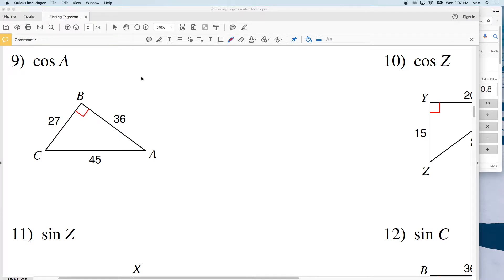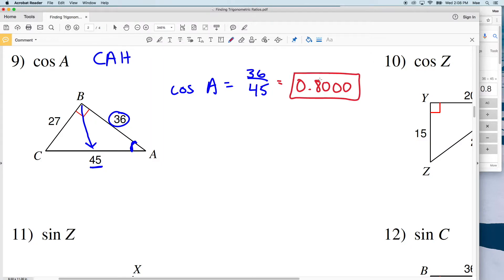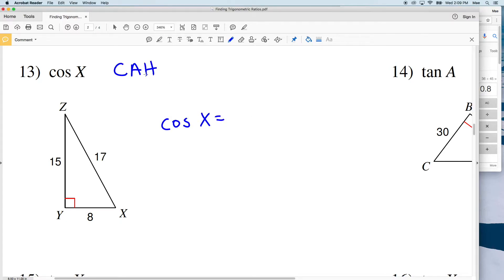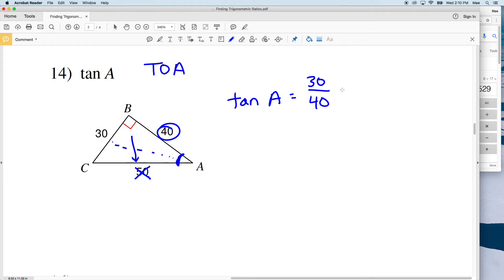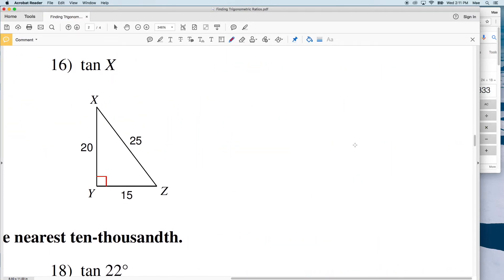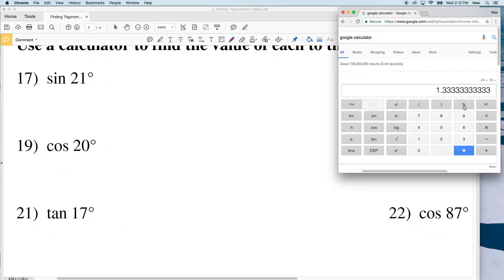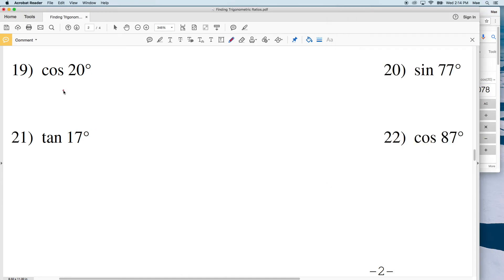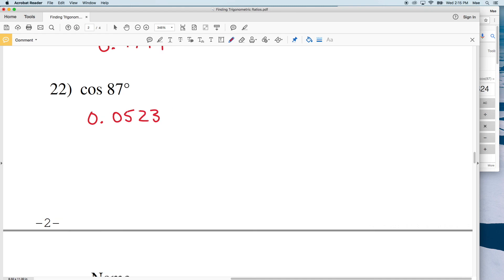KutaSoftware: Algebra 1- Finding Trigonometric Ratios Part 2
Happy learning! 💜